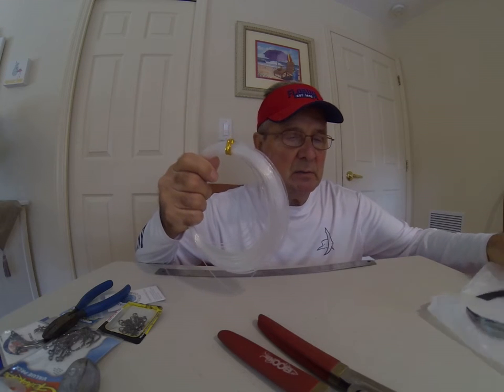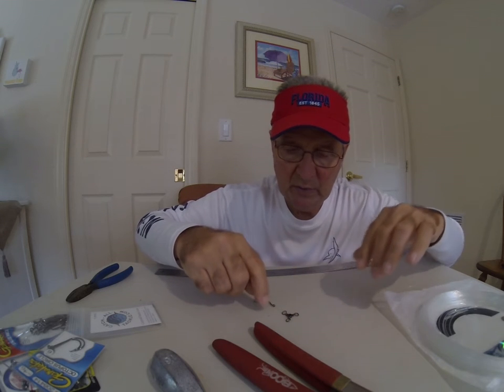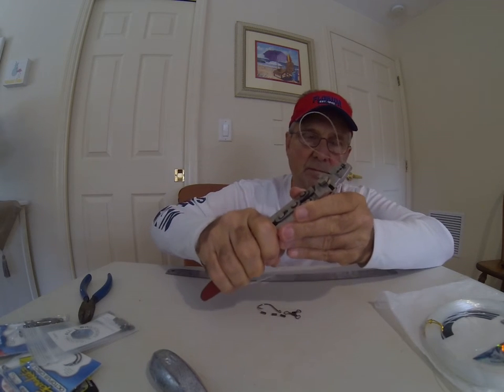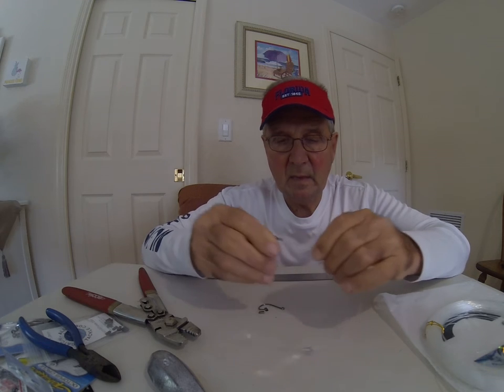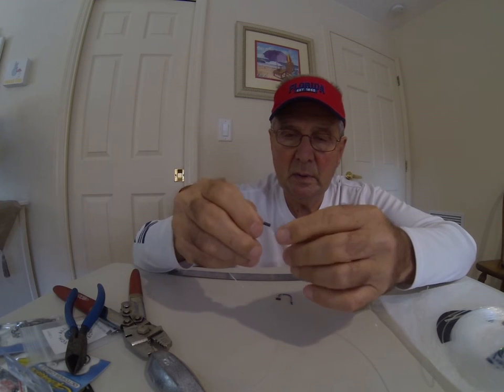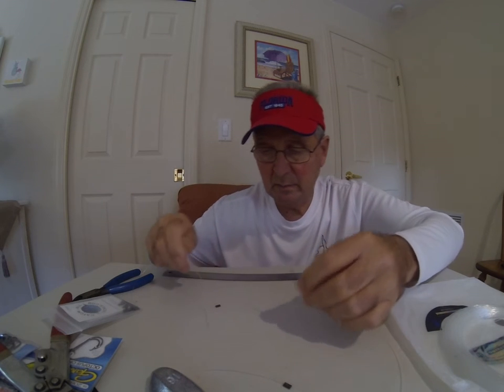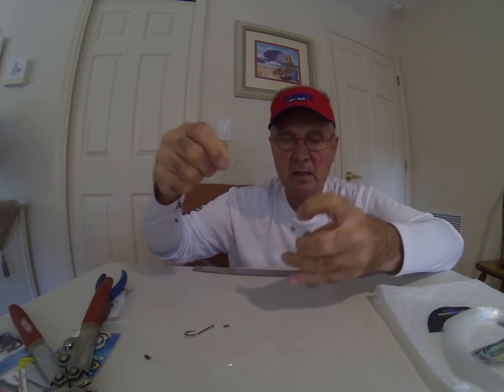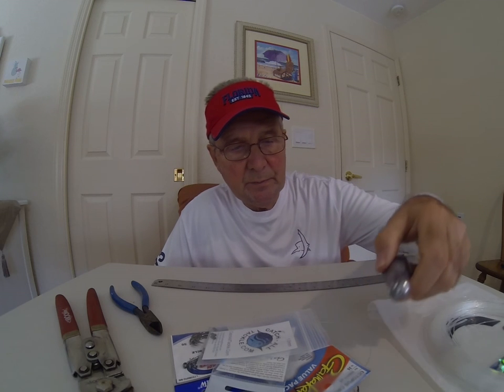How To Make a Drop Rig For Drifting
Bottom Fishing Rig for Saltwater Fishing